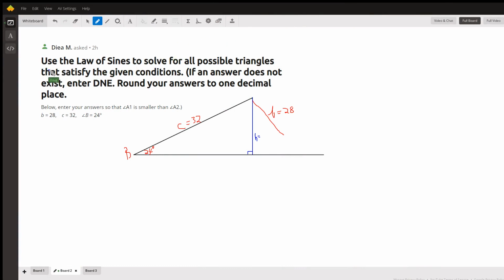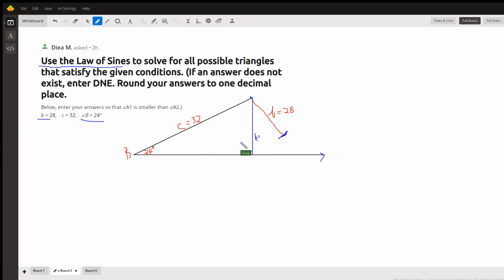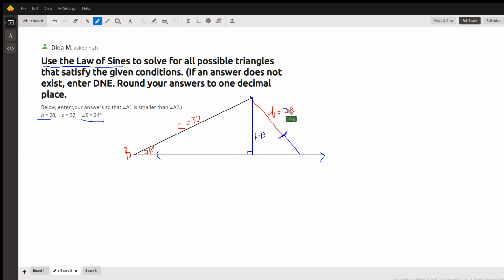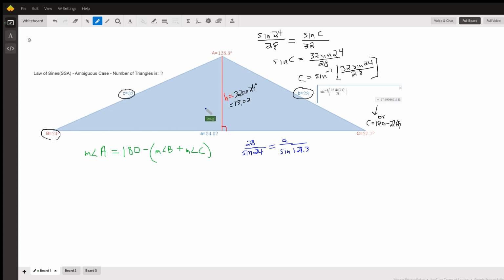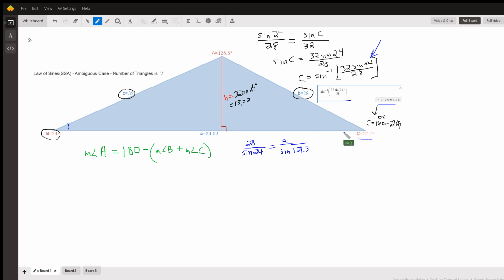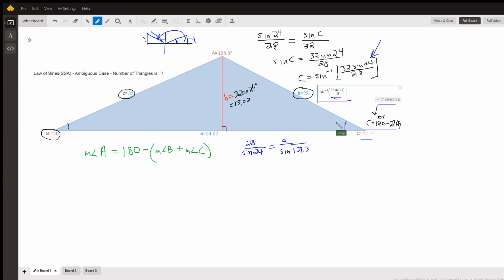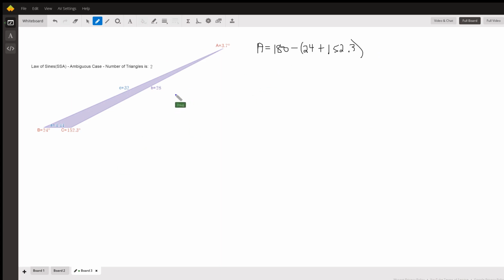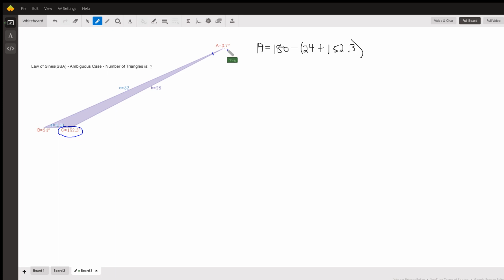Solve triangle given SSA (ambiguous case).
Question: Use the Law of Sines to solve for all possible triangles that satisfy the given conditions. (If an answer does not exist, enter DNE. Round your answers to one decimal place.
Below, enter your answers so that ∠A1 is smaller than ∠A2.)b = 28,    c = 32,    ∠B = 24°FIND: ∠A1 ∠A2 ∠C1∠C2a1a2

Answered By:

Doug C.